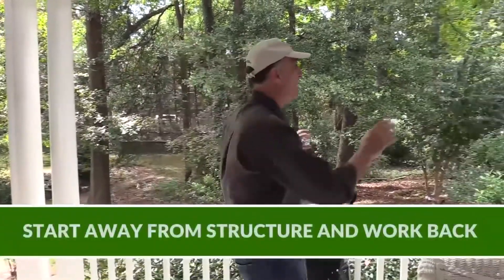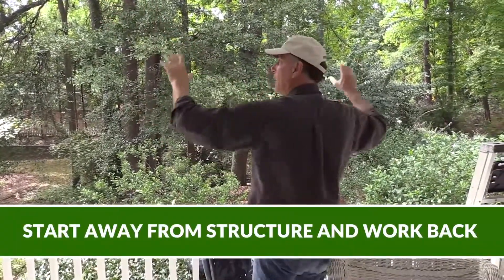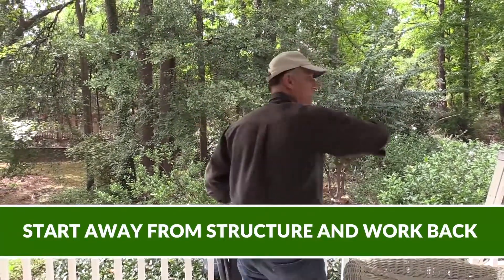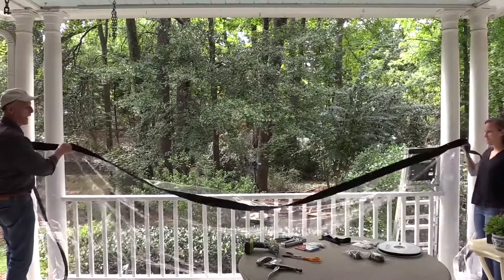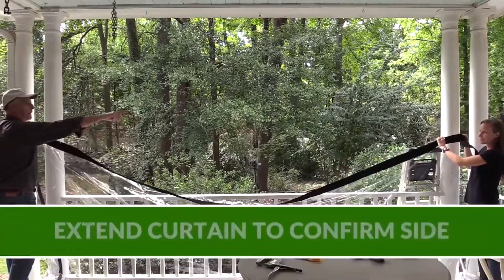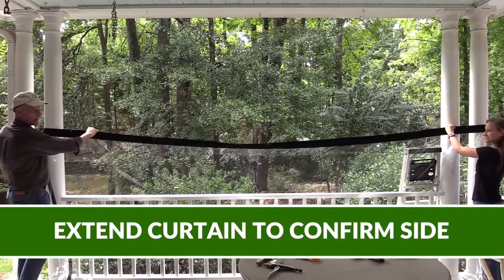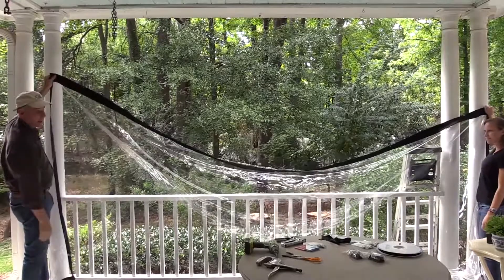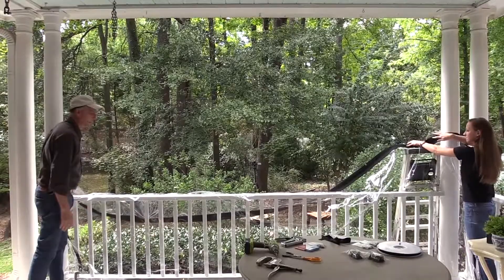Position Your Panels